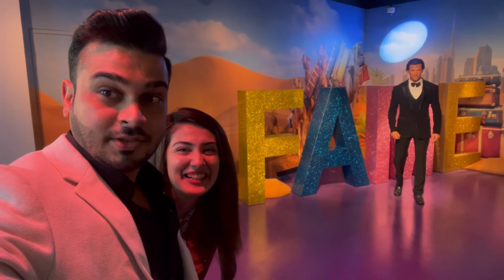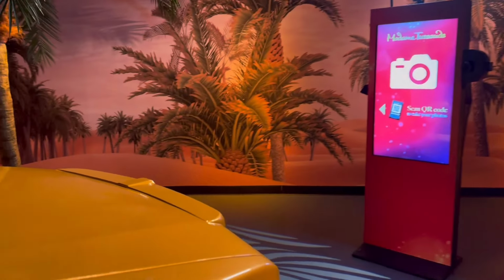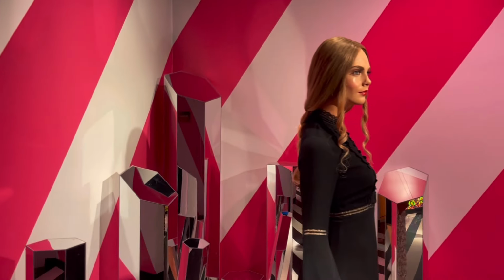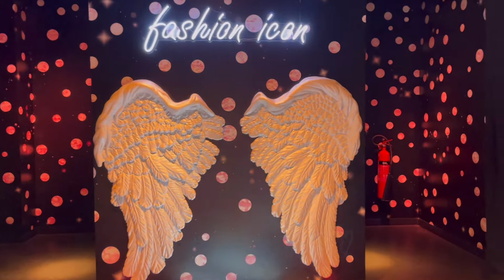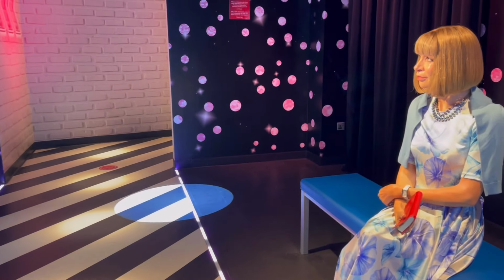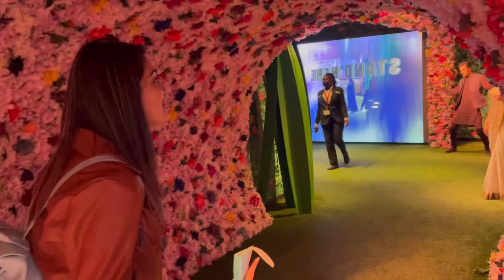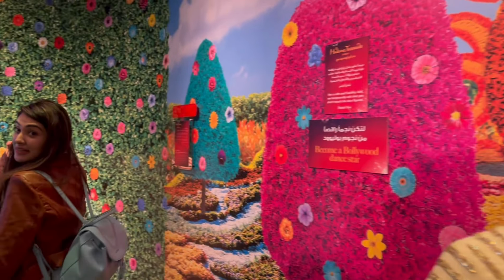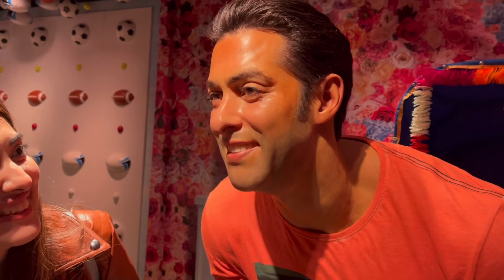A tour of Madame Tussaud’s Dubai | Wax museum | Blue waters island | Alizeh Tahir Vlog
A tour of Madame Tussaud’s Dubai, super stars Wax museum at Blue waters island.